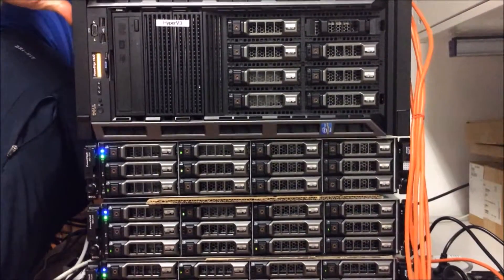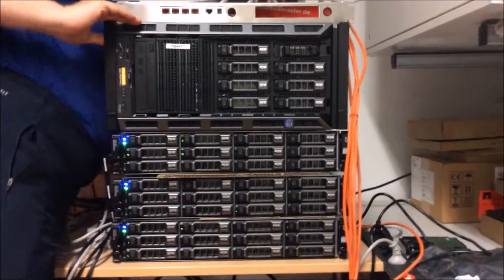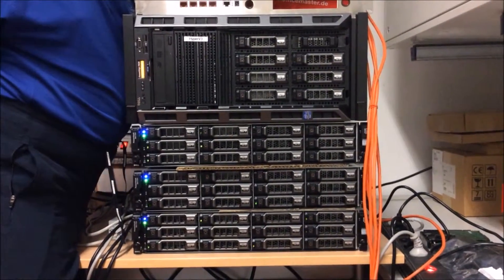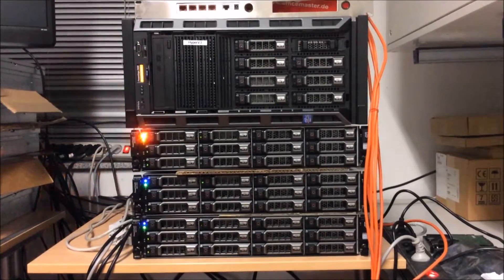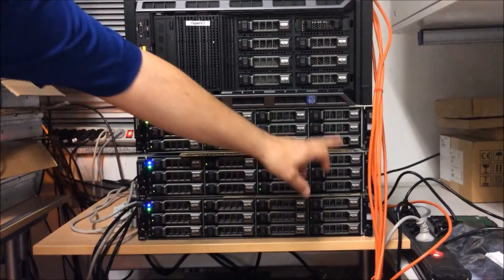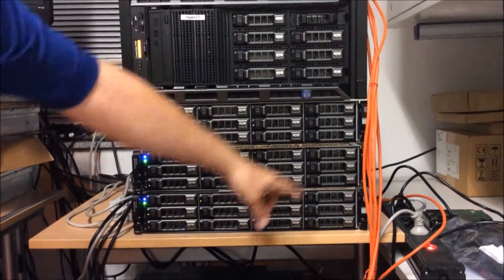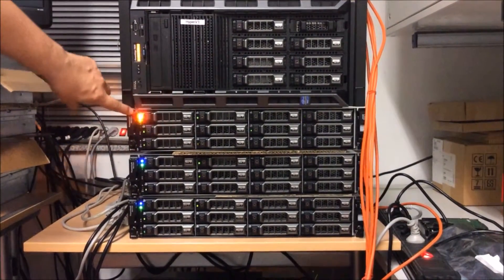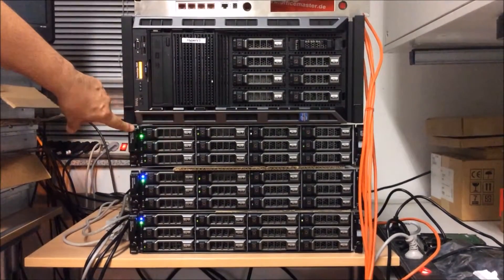Unser zweites Testvideo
Auch hier findet ihr die Erklärung in dem neuen Videocast von den Hyper-V Amigos